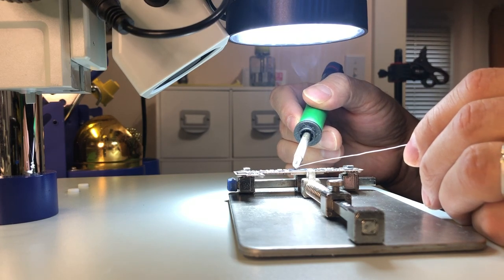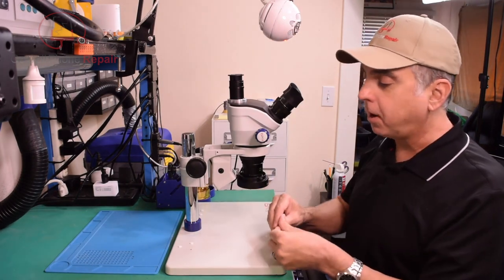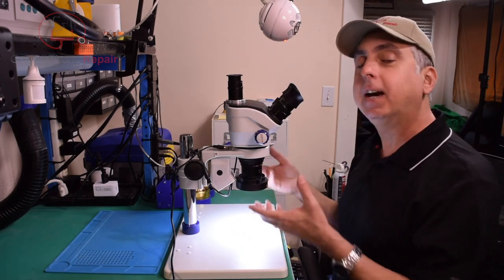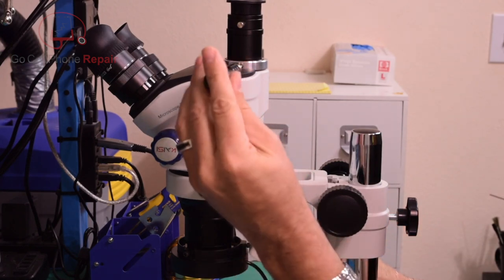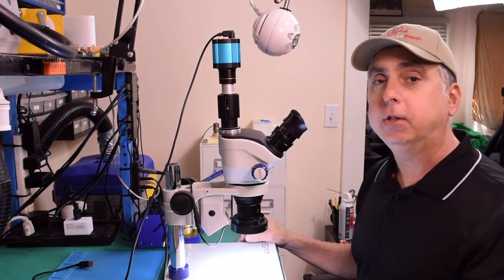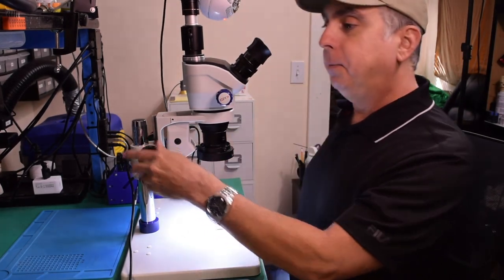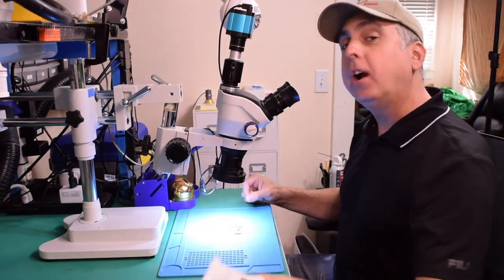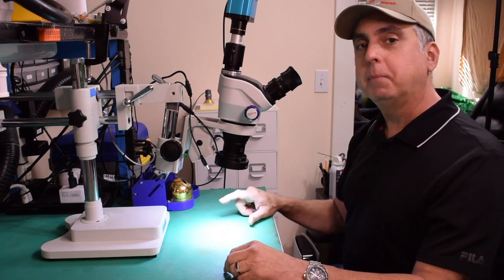Kaisi TX-350E Trinocular Simul-Focal Stereo Microscope review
This Kaisi TX-350E trinocular stereo microscope was provided by the manufacturer for review. Overall, it is a great value for the money but beyond that there is one feature that I really like about it. The third ocular lines up almost perfectly with the main eye pieces so that recording microsoldering repairs is easier than ever!